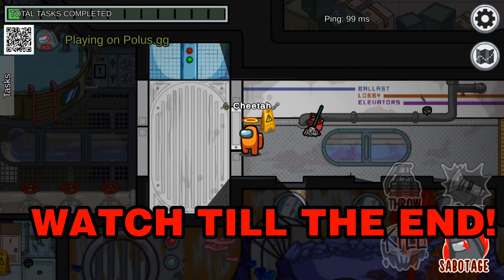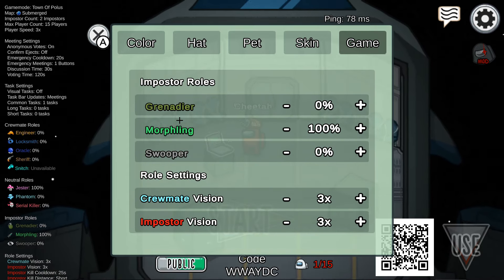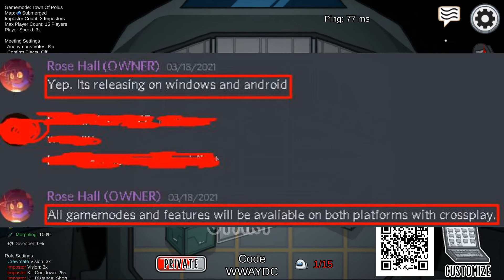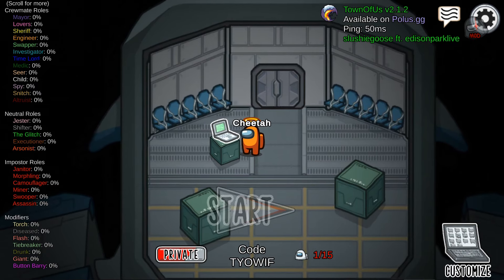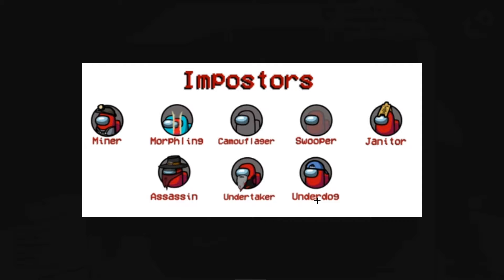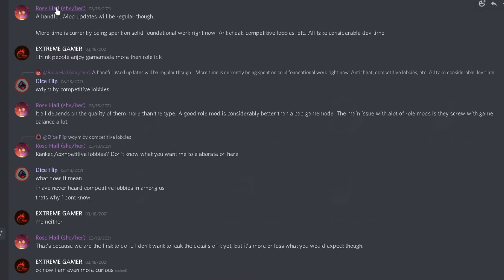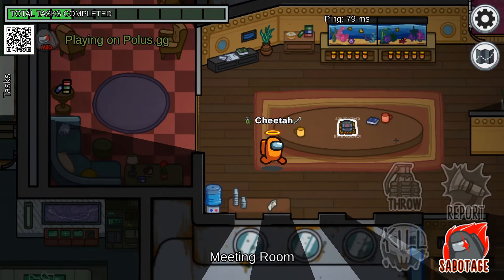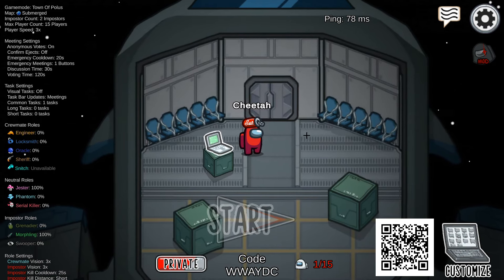Among Us ANDROID New Submerged Map Release Date Confirmed + Polus.gg New Updates!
Among Us SUBMERGED Map ANDROID Release Date + Polus.gg New Updates!
In this video I go over when you can be expecting the SUBMERGED Map to come out on ANDROID, and I go over future updates for Polus.gg!
Watch Now!